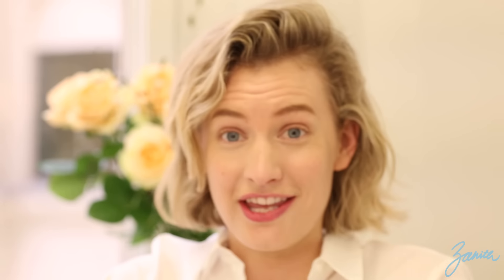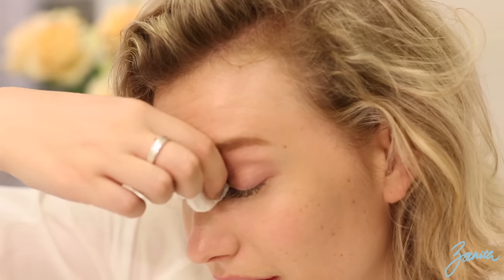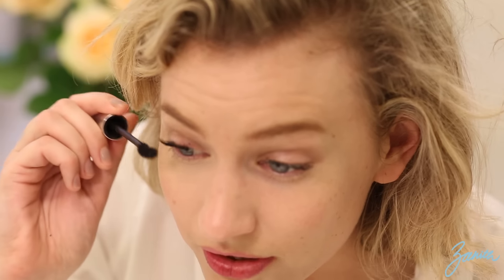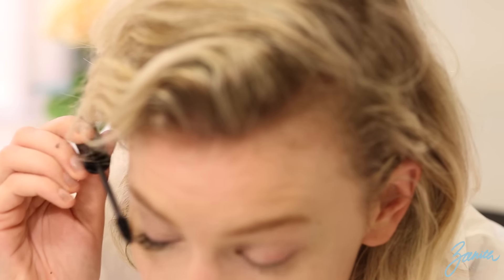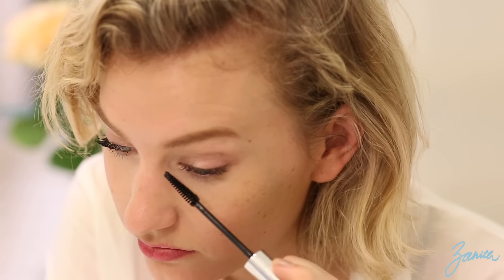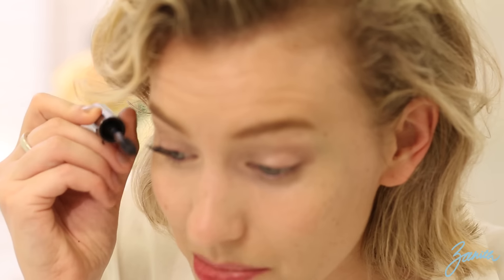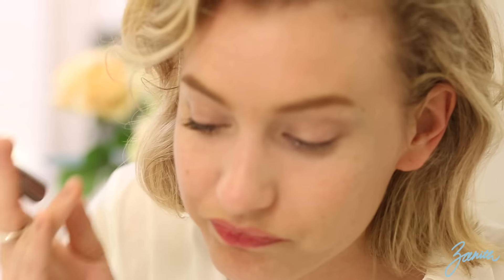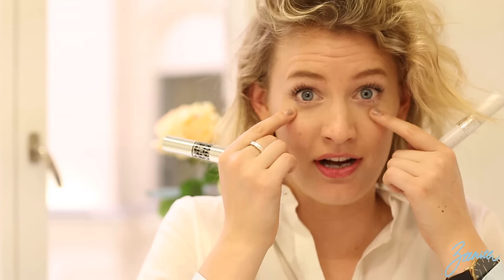The Ultimate Mascara Review - Dior, Dolce & Gabbana, Mac and more!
So as you can see right from the beginning of this video, we have a little way to go in terms of learning to focus our camera for video and camera angles, but we're working on it! Thanks for your patience! x
Hope you all like my review, from the perspective of someone who completely sucks at doing their own make-up. Hooray!